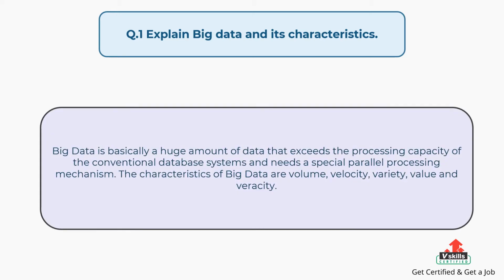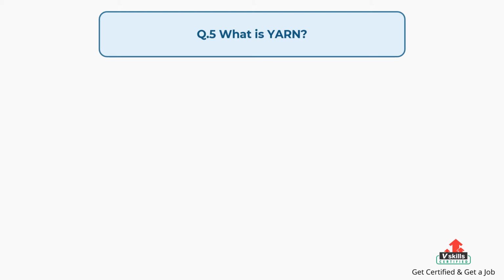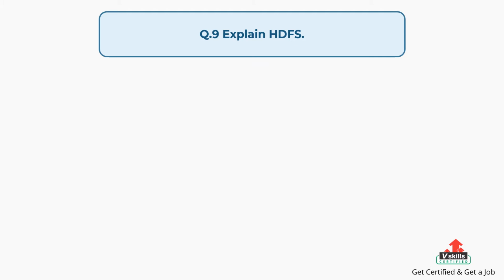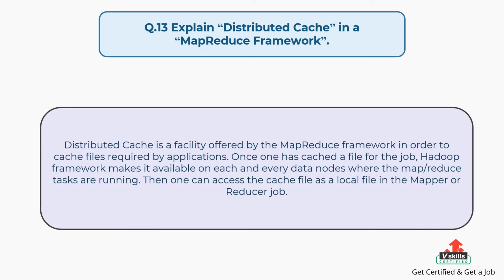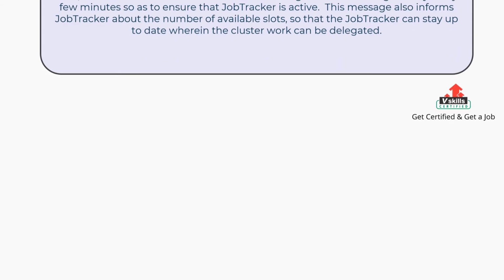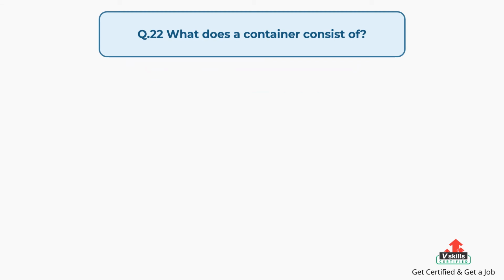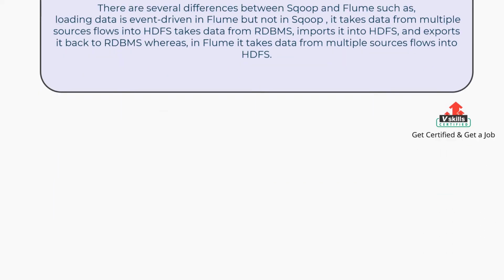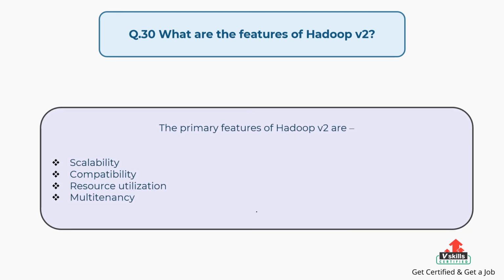Big Data and Apache Hadoop Interview Questions and Answers by Vskills